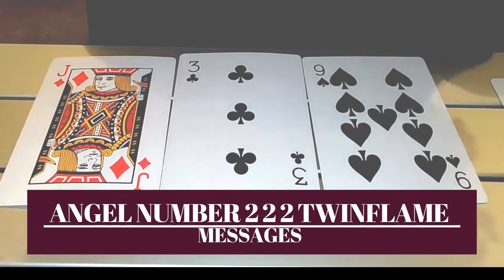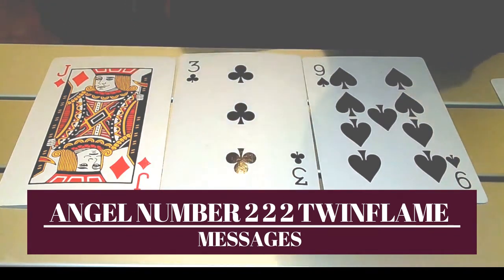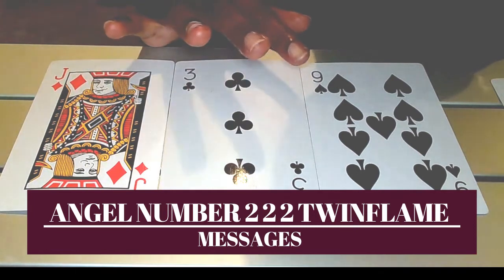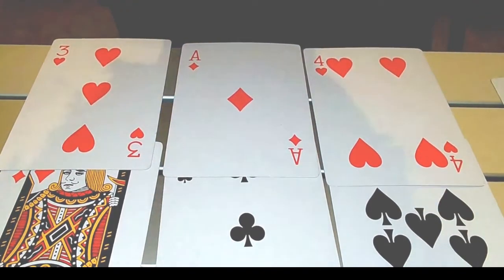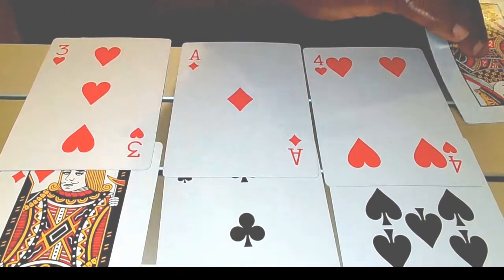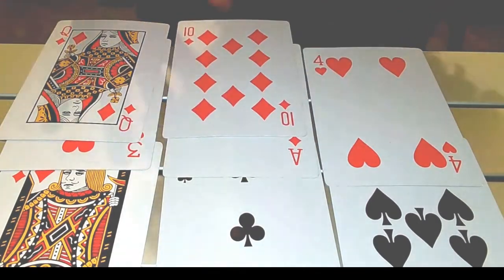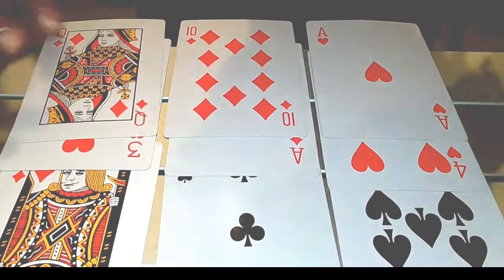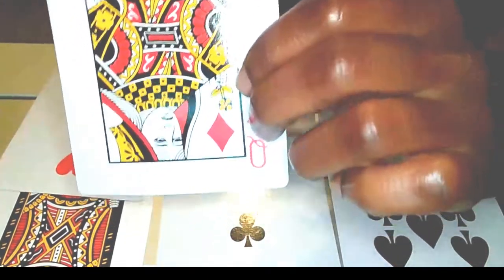222 twin flame message|| This Divine masculine has started working on himself & financial goals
This a timeless message for thouse seeing angel number 222. Find out what is going on in your twinflame relationship .

2024 personal year predictions.

to sign up for
Numerology Academy